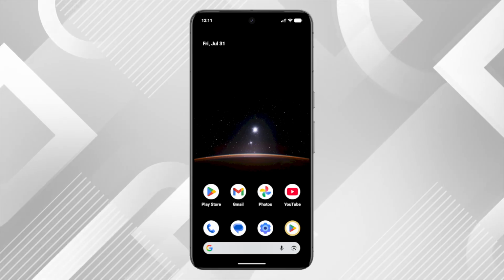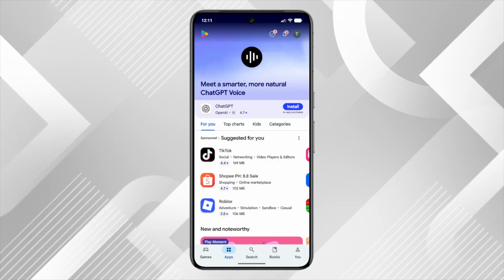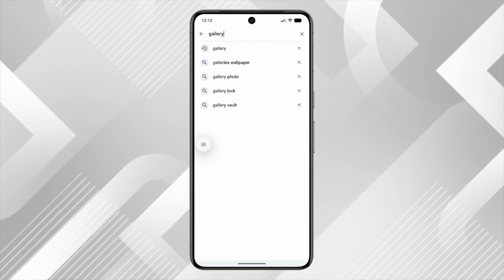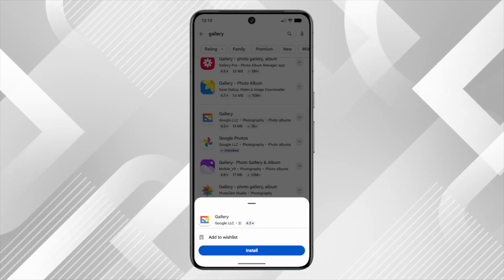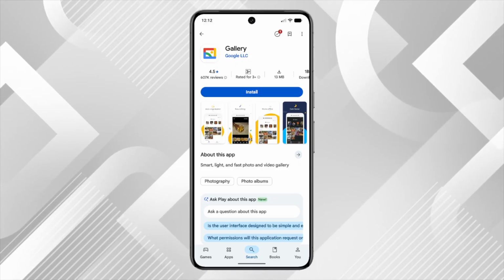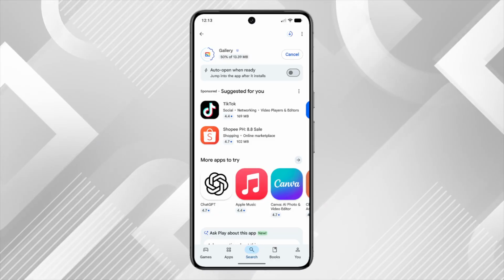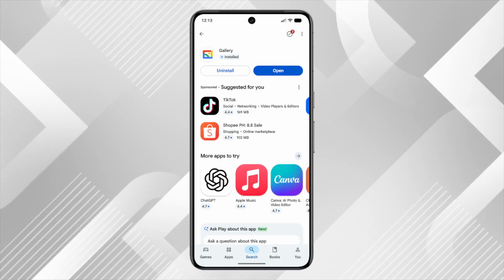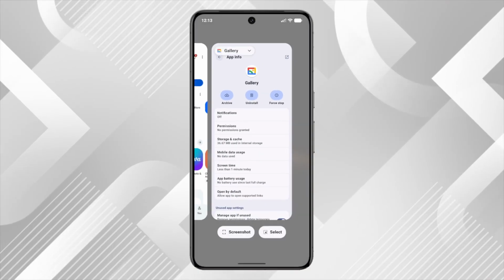How To Download Gallery On Google Pixel Mobiles (Full Guide 2026)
In this video, you'll learn how to download gallery app Google Pixel, install photo gallery on Google Pixel, get images gallery for Pixel mobile, best gallery app Google Pixel phones, setup photo gallery on Pixel device, add gallery application to Google Pixel, download Google Photos on Pixel, retrieve local gallery Google Pixel phone, full guide to install gallery Pixel, steps to get gallery on Pixel phone, enable photo album on Google Pixel, get all photos gallery Google Pixel